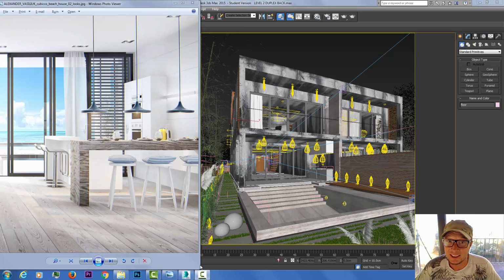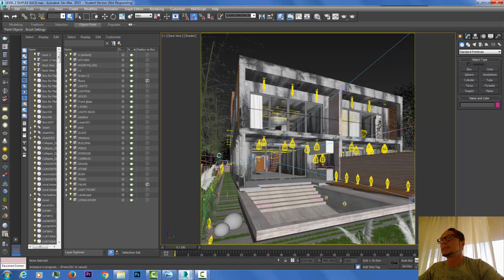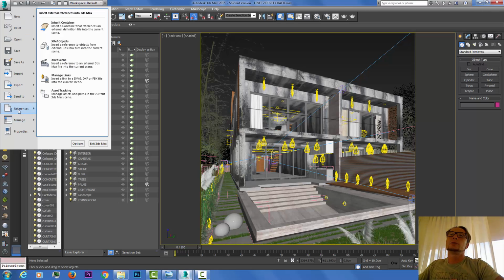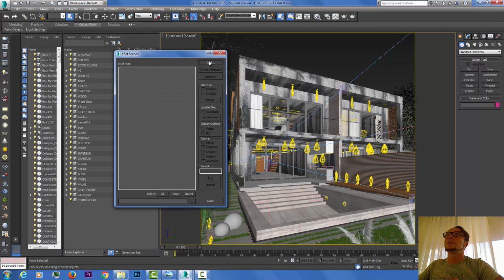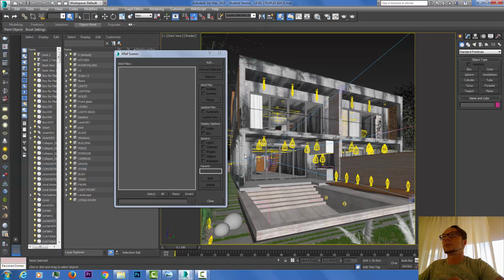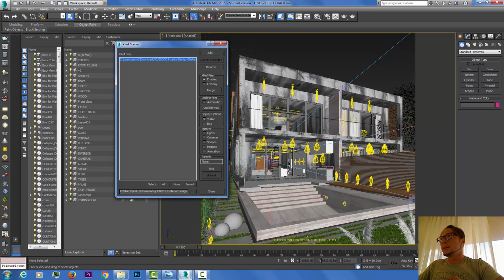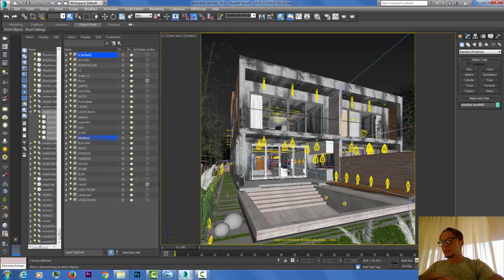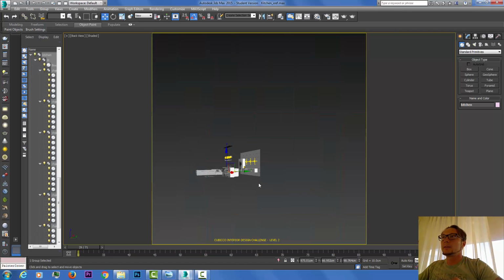VRay Webinars Pack - Sample 2 - XRef